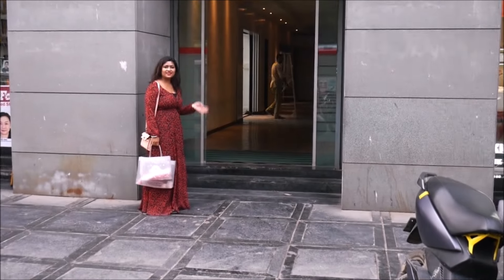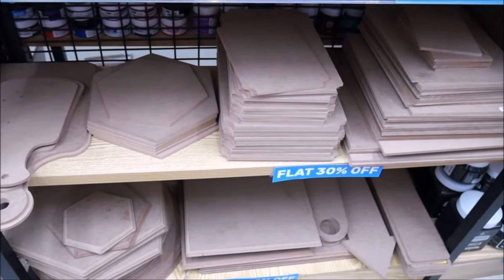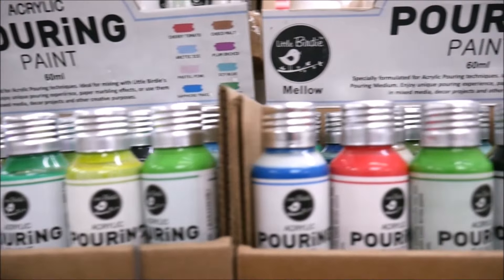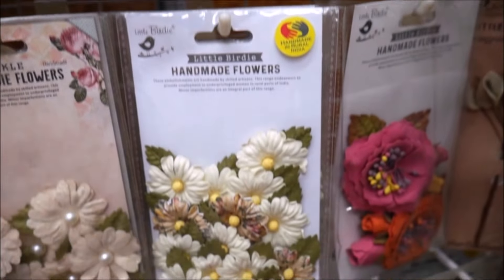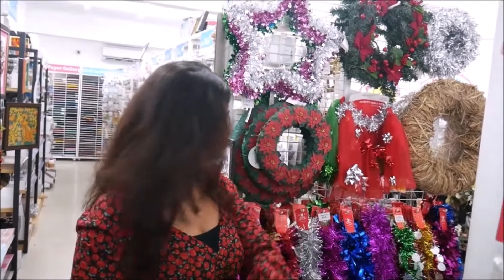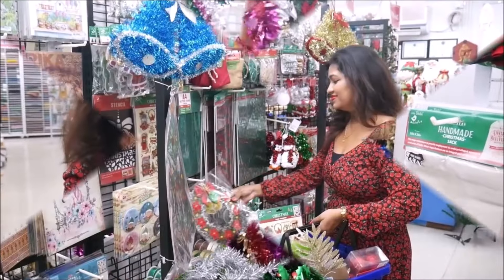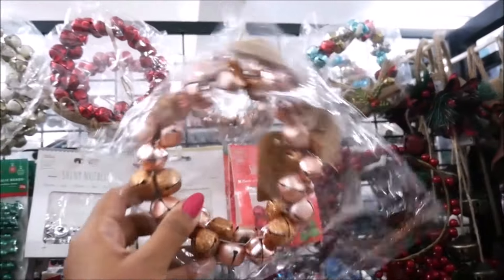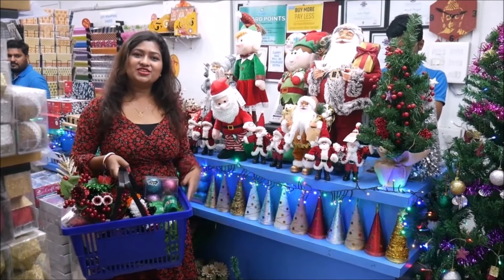CHRISTMAS Shopping with ItsyBitsy